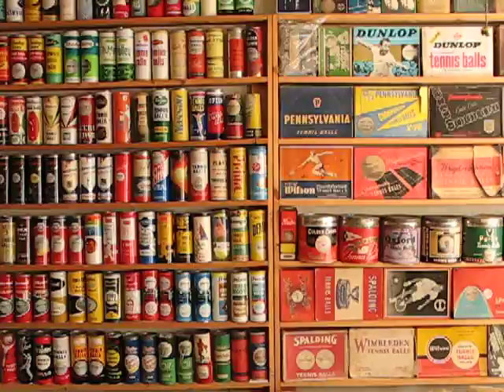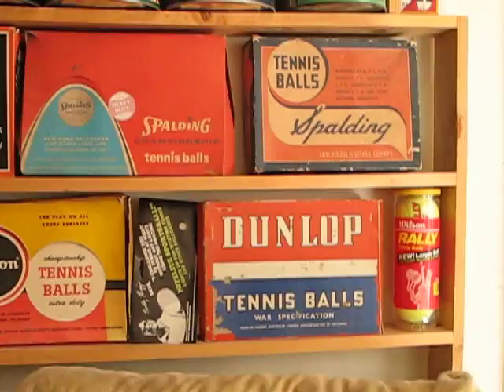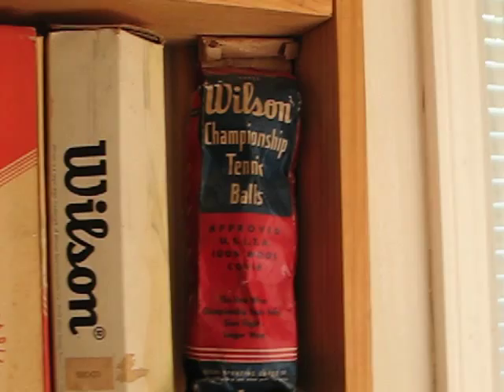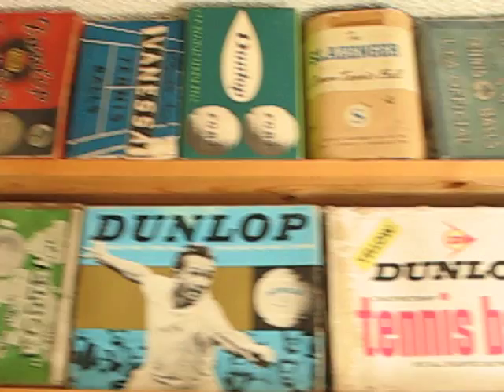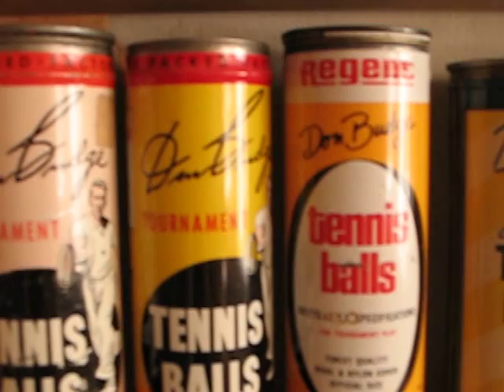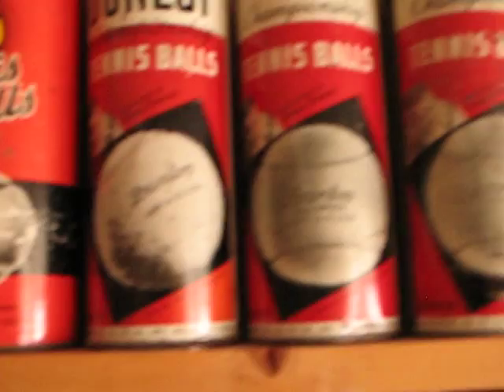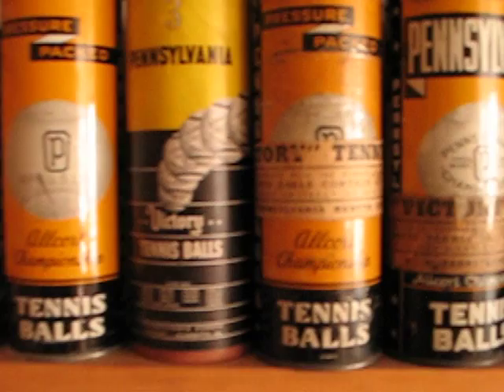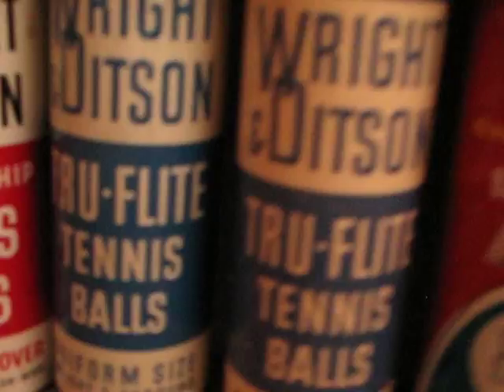Tennis ball cans/containers collection 1925-1972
A collection of tennis ball containers. Mostly 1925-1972 with a few newer ones that I like. Some containers are unopened and some are not. Some of the opened containers have the original balls, others do not.